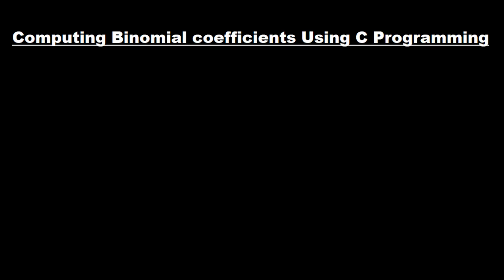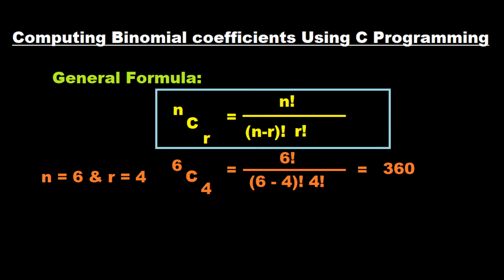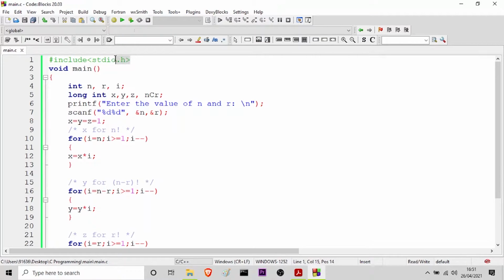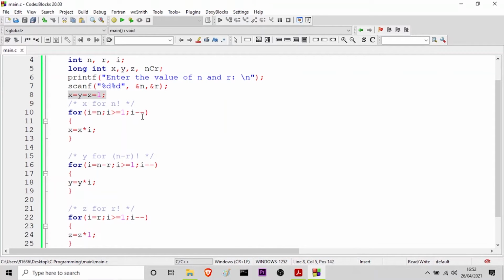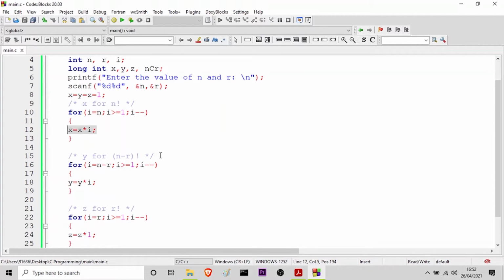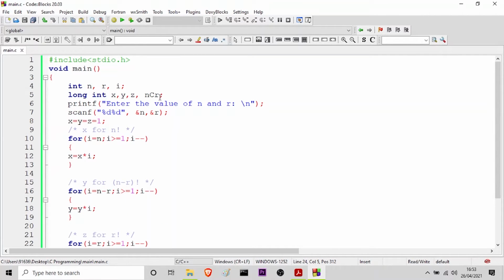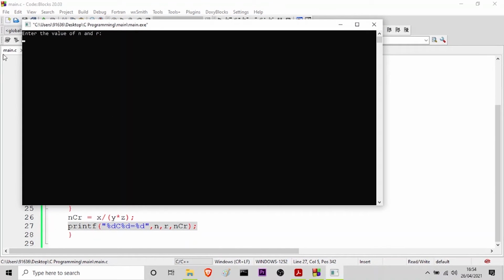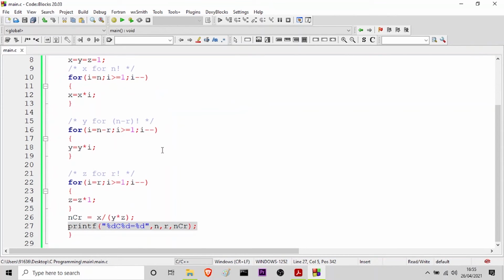11. Computation of Binomial Coefficients in C Programming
⭐In this video we have shown the Computation of Binomial Coefficients in C Programming
 with examples.